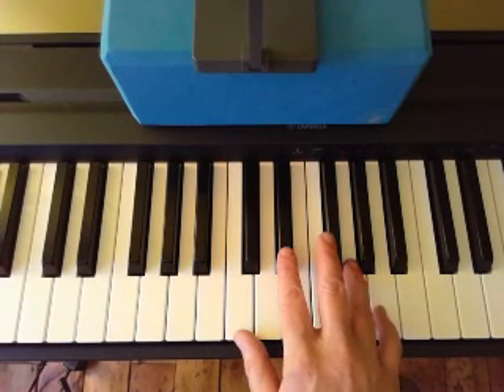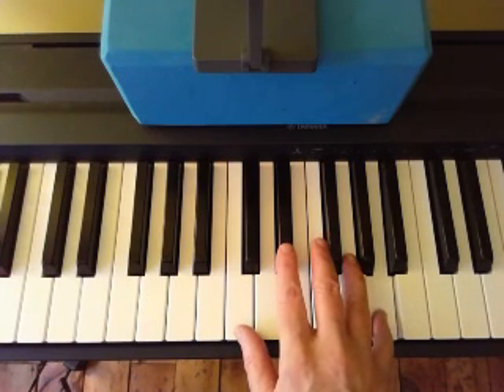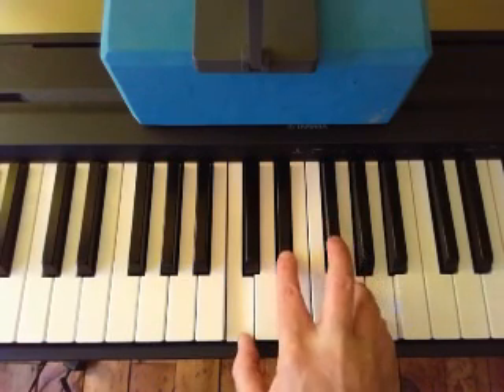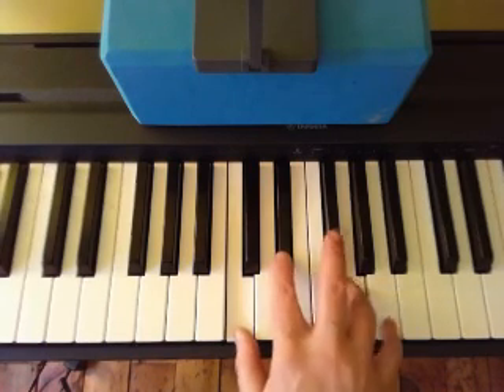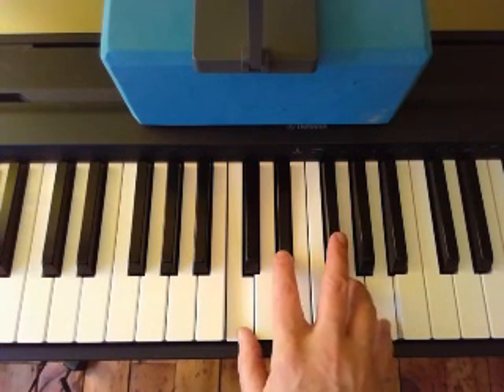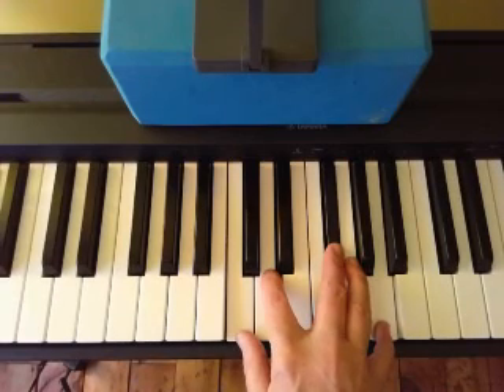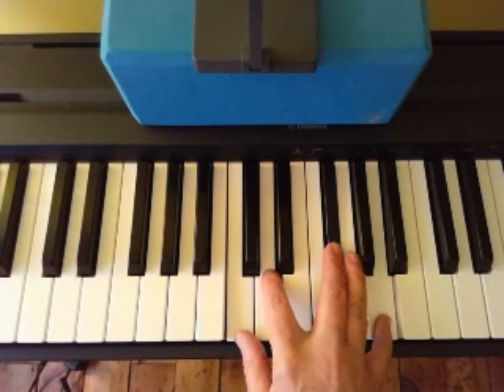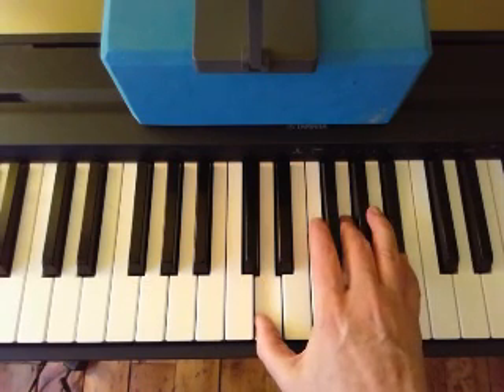Chord voicings for Autumn Leaves Right hand